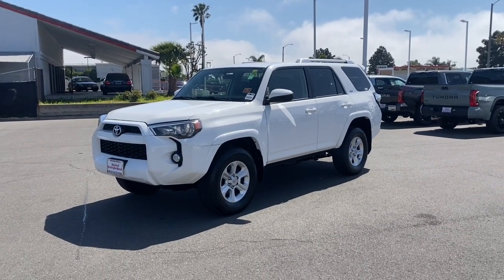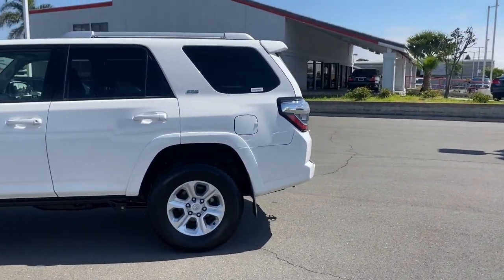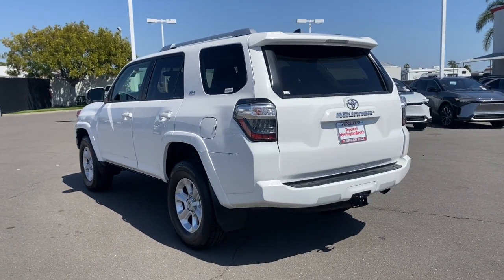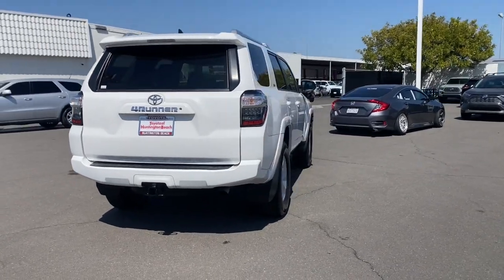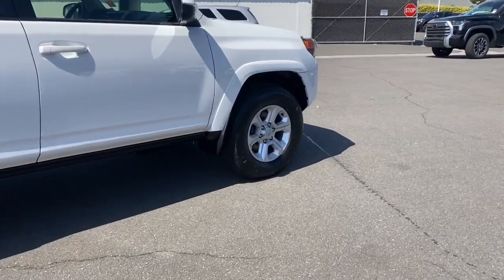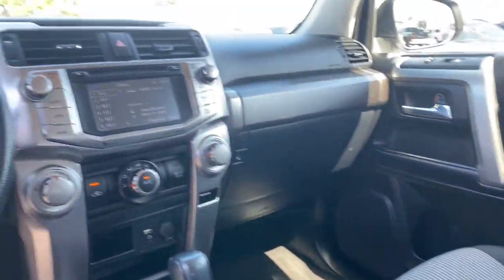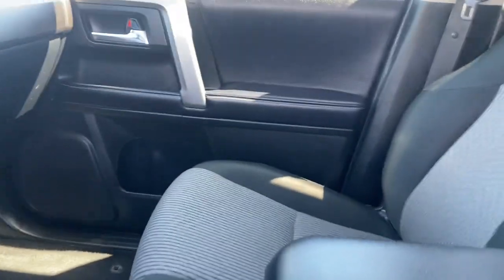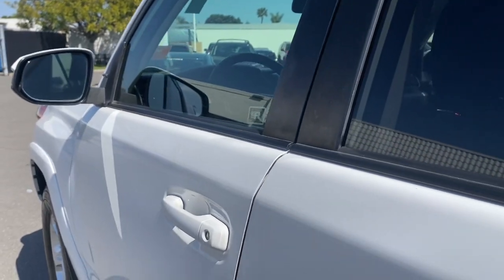2018 Toyota 4Runner Westminster, Costa Mesa, Garden Grove, Long Beach, Huntington Beach, CA P2380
JTEBU5JR8J5578600 Super White Used 2018 Toyota 4Runner SR5 available in Huntington Beach, California at Toyota of Huntington Beach. Servicing the Costa Mesa, Garden Grove, Long Beach, Huntington Beach, CA area.

Looks and runs great. Good tires and brakes. Engine and transmission run smooth. Damage free. Immaculate inside and out. FREE CARFAX! We have great interest rate and financing for ALL credit situations.. Super White 2018 Toyota 4Runner SR5 4WD 5-Speed Automatic with Overdrive 4.0L V6 SMPI DOHC 4WD Black Graphite Cloth.Recent Arrival!Toyota Gold Certified Details:* Limited Comprehensive Warranty: 12 Month/12000 Mile (whichever comes first) from certified purchase date. Roadside Assistance for 7 Year / 100000 Mile* Transferable Warranty* Roadside Assistance* Limited Warranty: 12 Month/12000 Mile Limited Comprehensive Warranty: 12 Month/12000 Mile (whichever comes first) from certified purchase date. Roadside Assistance for 7 Year / 100000 Mile. Standard New-Car Financing Rates Available. Warranty honored at over 1400 Toyota dealers in the continental U.S. & Canada. Trade-ins accepted. Trouble-free handling of your transaction including DMV paperwork.* Warranty Deductible: $0* 160 Point Inspection* Powertrain Limited Warranty: 84 Month/100000 Mile (whichever comes first) from TCUV purchase date* Vehicle HistoryAwards:* 2018 KBB.com Best Resale Value Awards * 2018 KBB.com 10 Most Awarded BrandsWHY BUY at the BEACH? Our customers are our most valuable asset. If you are already a customer welcome back. If you are new to Toyota of Huntington Beach we would like to convince you to join the ranks of satisfied Toyota of Huntington Beach customers. Financing for all situations. Great rates available. GREAT rates for good credit. Financing for ALL credit situations. BK ok. Low score OK. (See dealer for details.) Se Hablamos Espanol. Marticular OK.